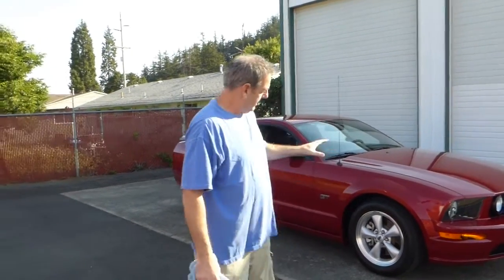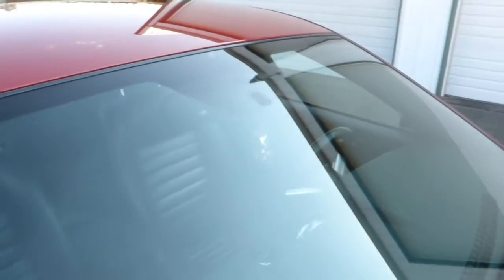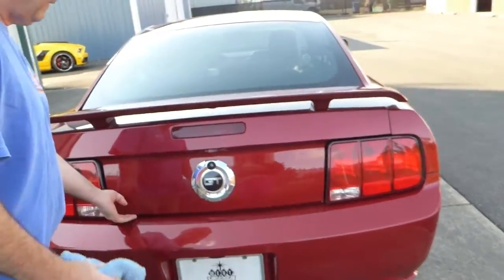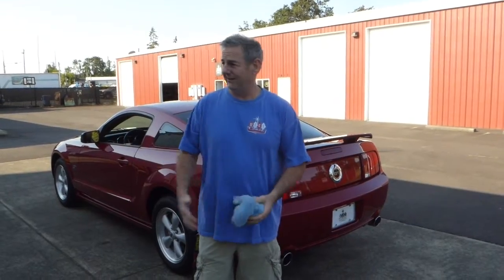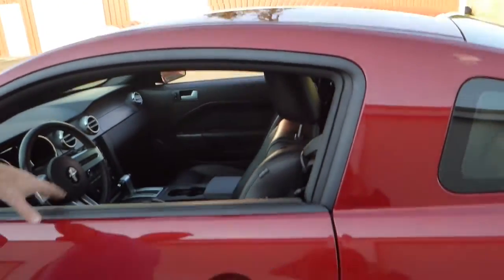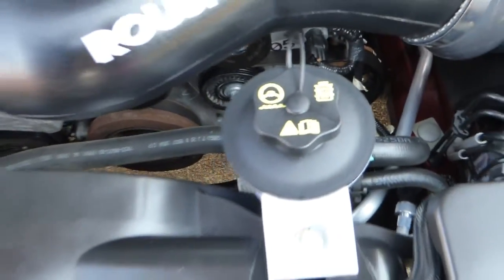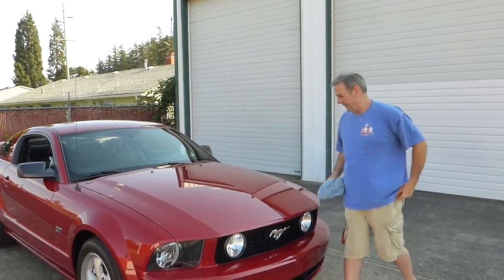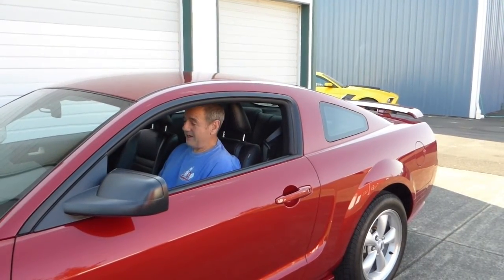2008 Ford Mustang GT Premium "SOLD" West Coast Collector Cars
Excellent everywhere 5th generation Mustang GT Premium in it original Dark Candy Apple Red Metallic paint, excellent charcoal leather interior, automatic transmission, some nice upgrades such as Roush exhaust, Roush cold air intake, clear mask, just a sweet little Mustang. For additional information, please visit: westcoastcollectorcars.com